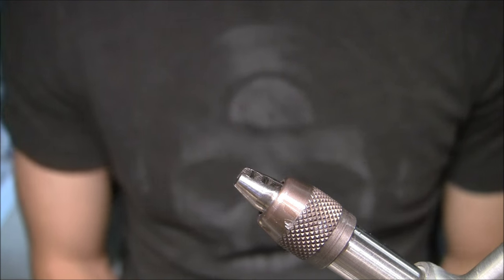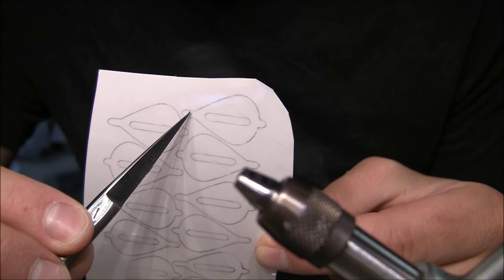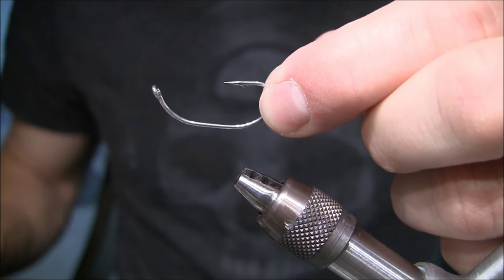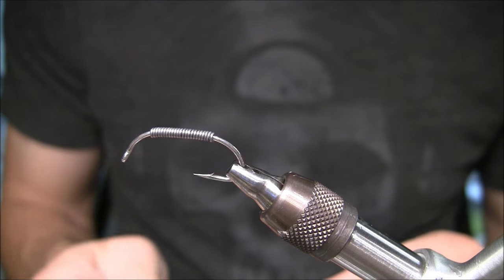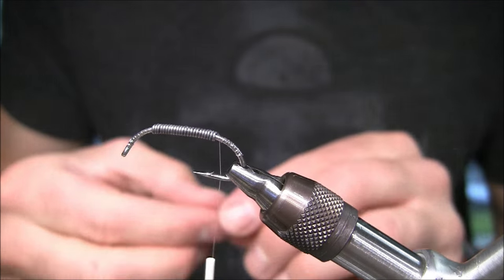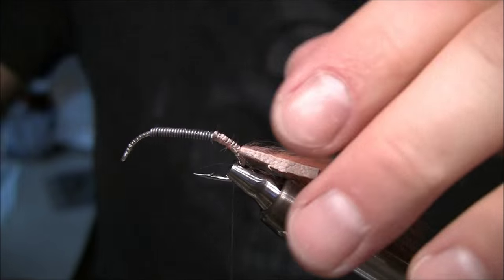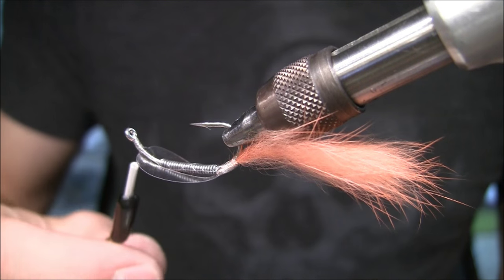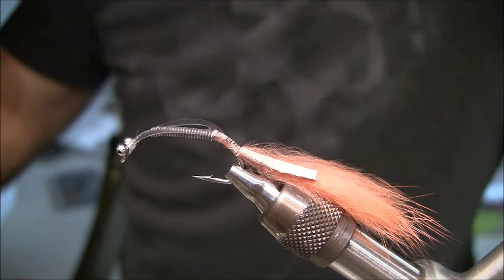Kiley's SpoonFly Instructional Video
An instructional video on how to use Kiley's Spoon Fly tie-in molds.